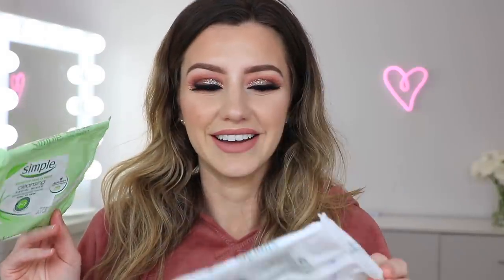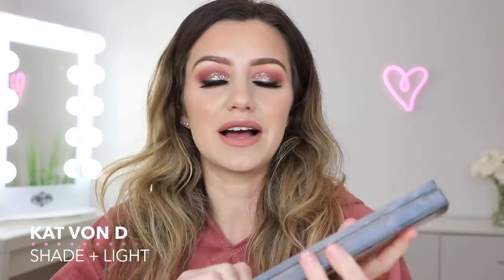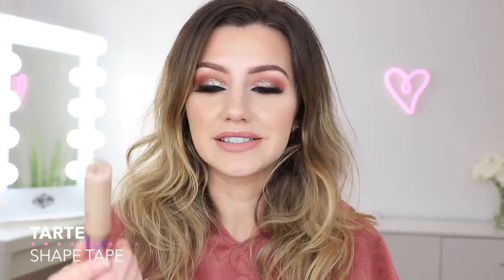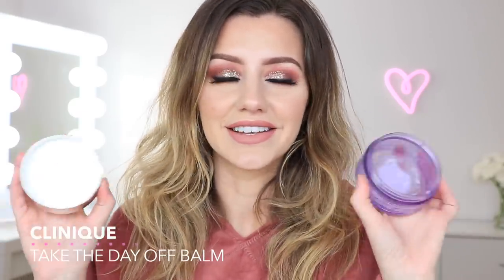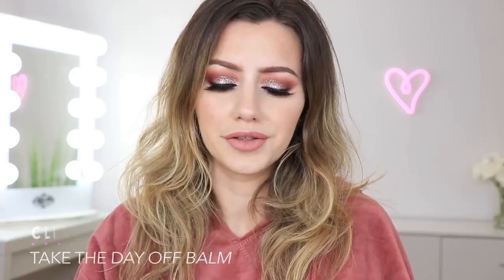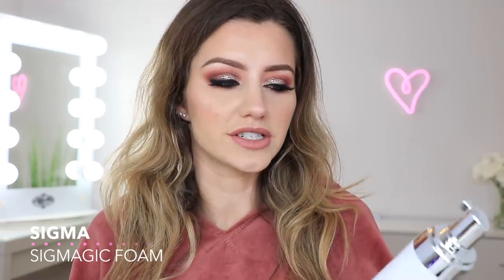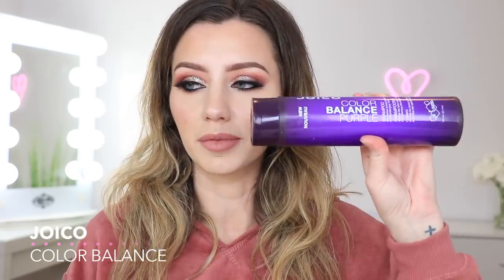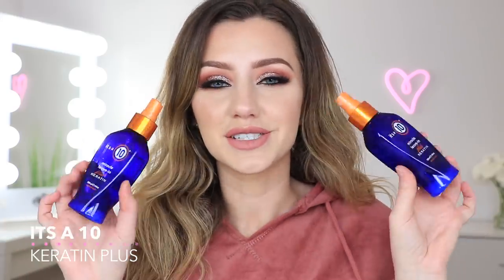PRODUCT EMPTIES! What I'll Buy Again | Jazzi Filipek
All the beauty products I've used up over the last few months & what I will buy again. Enjoy! xo

Jasmine Filipek
Savage, Minnesota 55378

Products Mentioned:

Halo Beauty - Hair Skin Nails Booster
Sephora Collection - Micellar Water
Simple - Micellar Water
Simple - Facial Wipes
Equate - Facial Wipes
Kirkland - Makeup Remover Wipes
Kat Von D - Shade and Light Contour Palette
Jouer - Citrine Highlight
H20+ Beauty - Oasis Hydrating Cream
Drunk Elephant - Virgin Marula Luxury Oil
GlamGlow - Super Mud Clearing Treatment
Clinique - Take the Day Off Balm
Too Faced - BTS
Sephora - Outrageous Curl mascara
Marc Jacobs Beauty - Highliner Gel
Tarte - Sx Kitten Liner
Mac - Studio Fix Powder
Sigma - Sigmagic Brush Foam
Batiste - Dry Shampoo
Not Your Mothers - Dry Shampoo
Joico - Color Balance purple shampoo
Living Proof - Restore Hair Mask
Dr Jart - Water Fuse Moisturizer

FAQ:
Camera
-Canon 80D
Lens
-Sigma 18-135mm
Vlog camera
-Sony A5100
Editing Software
-Final Cut Pro
Music